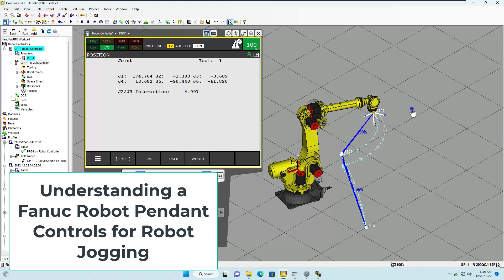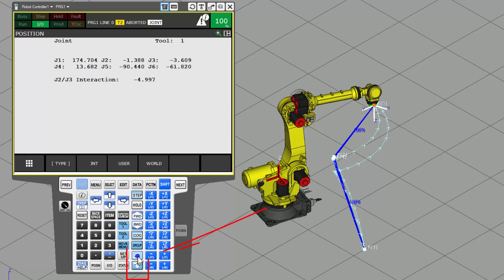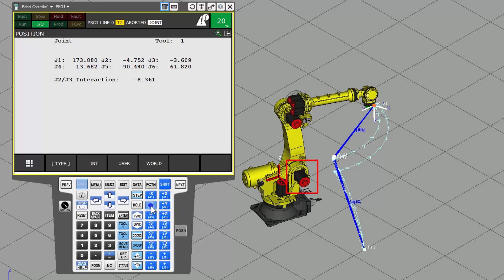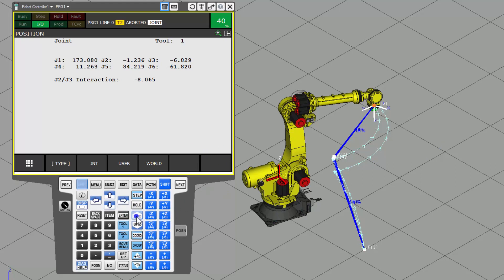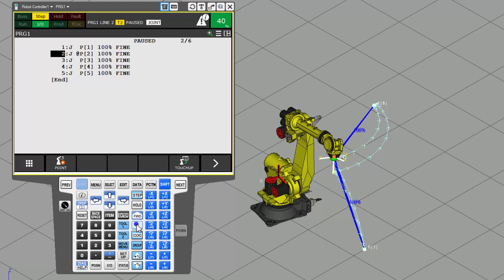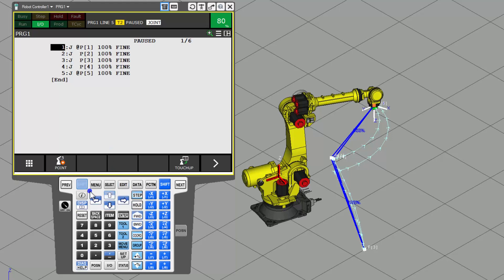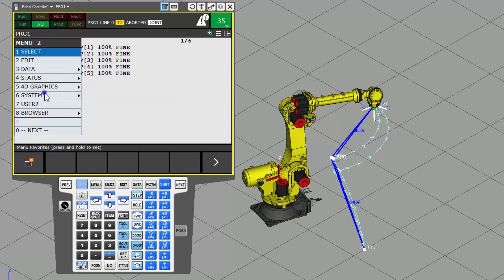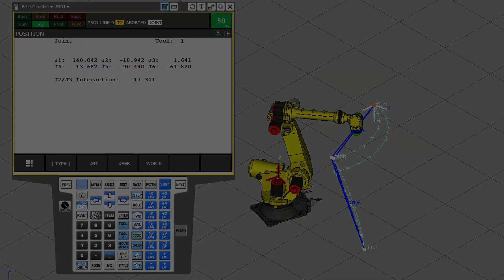Using a Fanuc Robot Teach Pendant to Jog a Robot Joint in Under 10-Minutes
Using a Fanuc Robot Teach Pendant for Jogging

A Fanuc robot teach pendant is a handheld device that is used to program and operate Fanuc industrial robots. It allows the user to manually control the movements of the robot, and is an essential tool for programming and testing robot applications. One of the key functions of the teach pendant is jogging, which allows the user to manually move the robot to specific positions.

To jog the robot using the teach pendant, the user first needs to enter jog mode. This can typically be done by pressing the "jog" button on the pendant or by selecting the jog mode from the pendant's menu. Once in jog mode, the user can use the arrow buttons on the pendant to move the robot in the desired direction. The speed at which the robot moves can be controlled using the speed control buttons on the pendant.

It is important to note that jogging the robot can be dangerous if proper safety precautions are not taken. The robot should only be jogged when it is in a safe configuration, with all safety guards in place and the emergency stop button easily accessible. Additionally, the user should always ensure that there are no people or objects in the robot's workspace while jogging.

In addition to jogging, the teach pendant can also perform various other tasks, such as program editing, simulation, and offline programming. The teach pendant is a powerful tool that allows users to quickly and efficiently program and operate Fanuc robots, making it an essential part of any robot-based production system.

Overall, the Fanuc robot teach pendant is a valuable tool for jogging and programming Fanuc robots. By following proper safety precautions and using the pendant's various functions, users can effectively control and operate these industrial robots to complete a variety of tasks.

0:00 Intro
0:45 Abort (All)
1:15 Fanuc Robot Pendant Speed Controls
2:00 Jogging each robot joint
3:50 Stepping through a Robot program
5:00 Touch up a position in a robot program
6:30 Key Takeaways